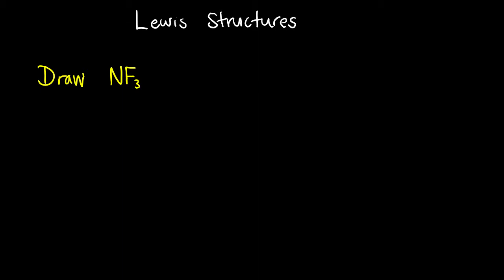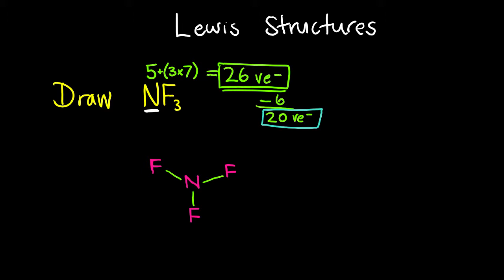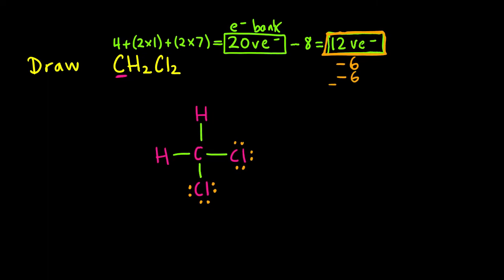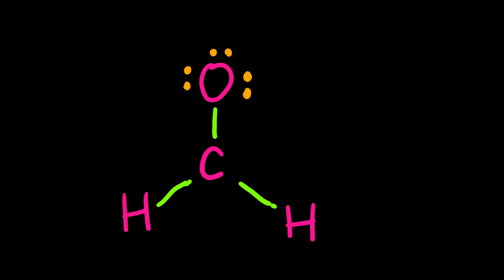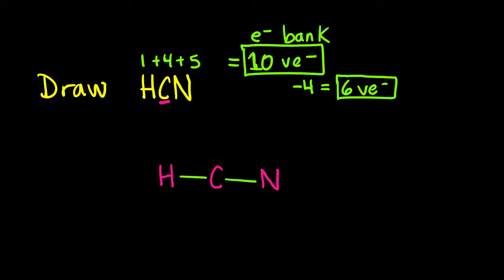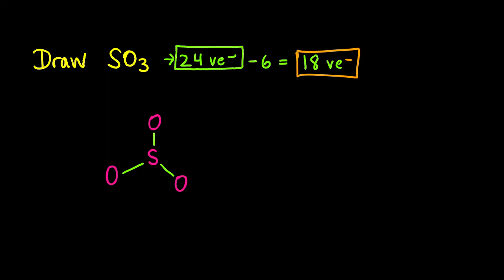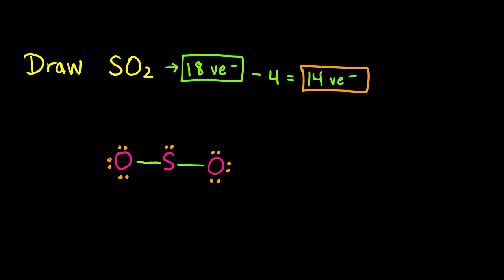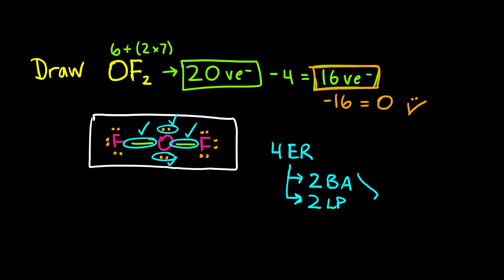Lewis Structures 2